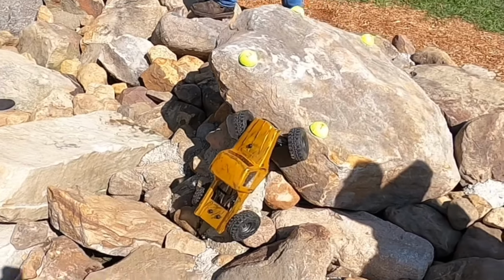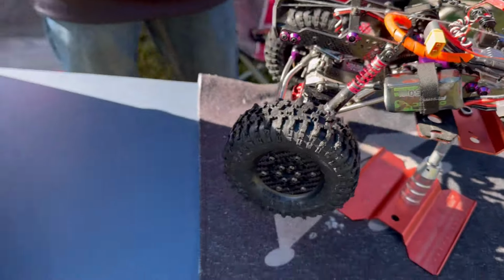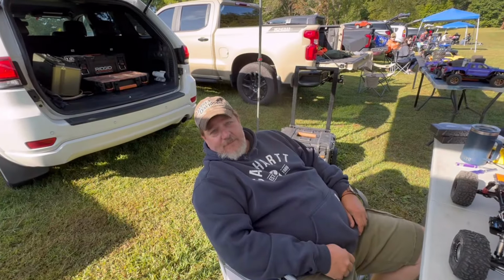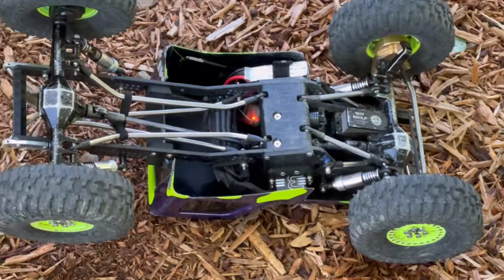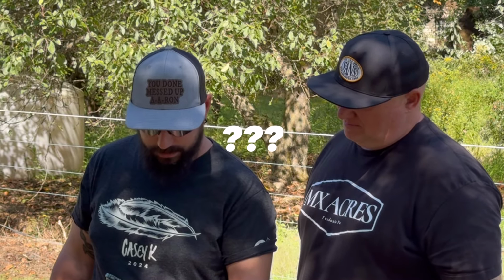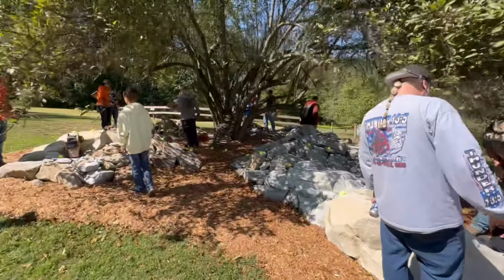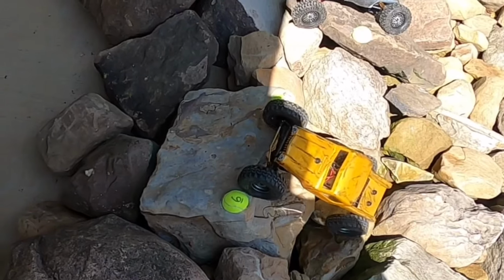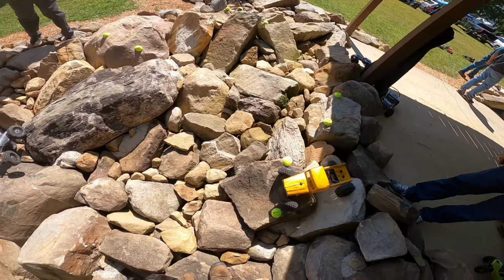Rc Crawler Event at MXARC keeps growing